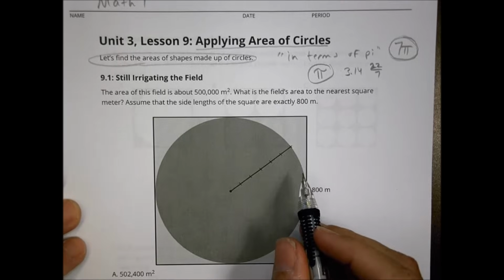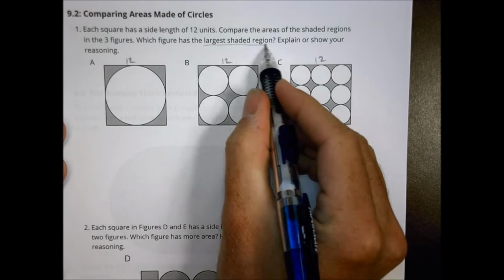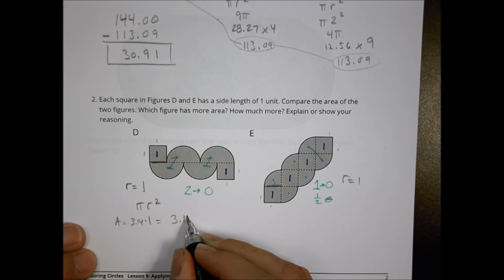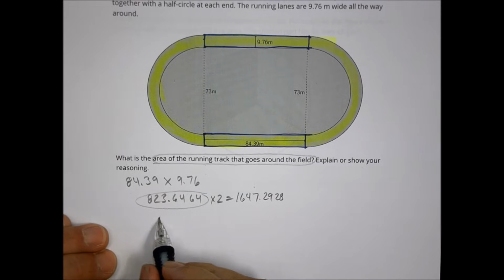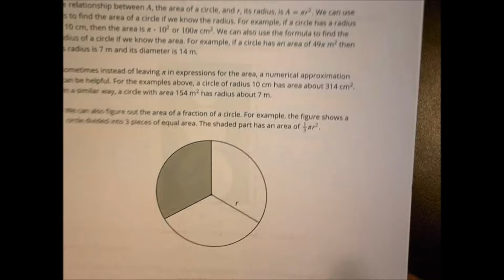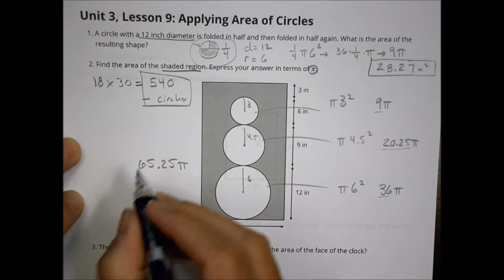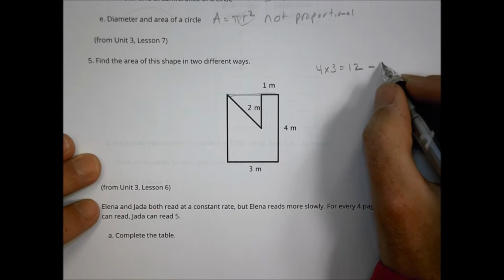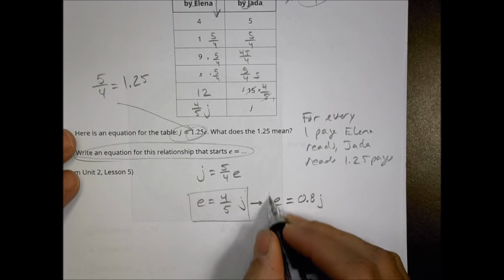Math 7 3 9 Homework Help Morgan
Applying Area of Circles